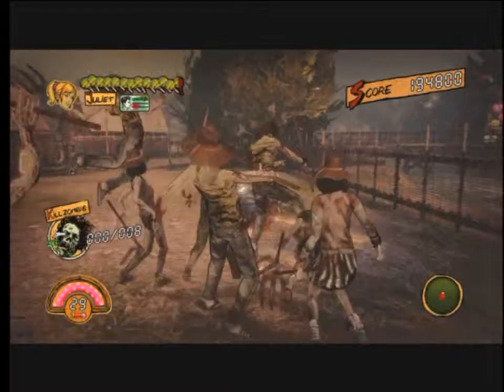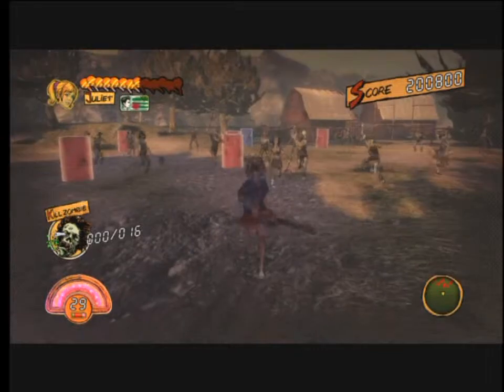Lollipop Chainsaw: Sparkle Hunting Master Achievement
The Captain hunts down the perfect place to land a 7 sparkle hunting kill for the elusive "Sparkle Hunting Master" Achievement for Lollipop Chainsaw.